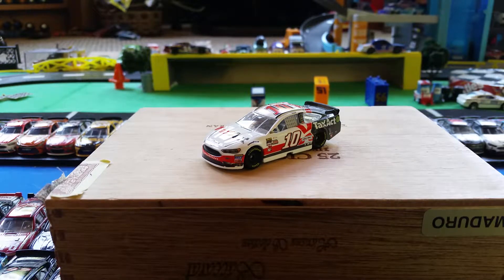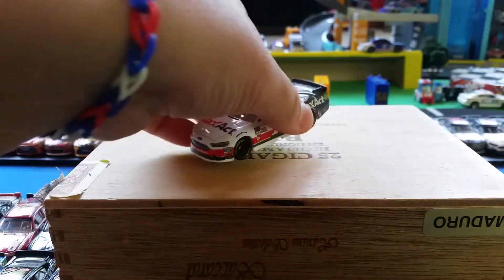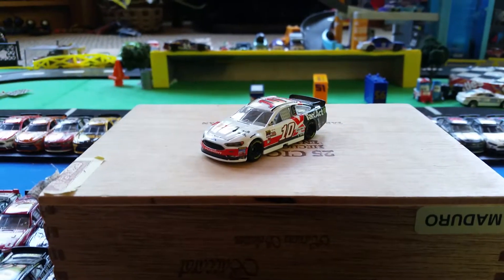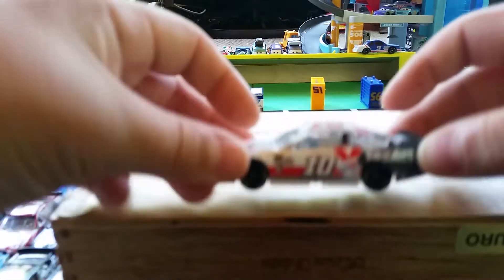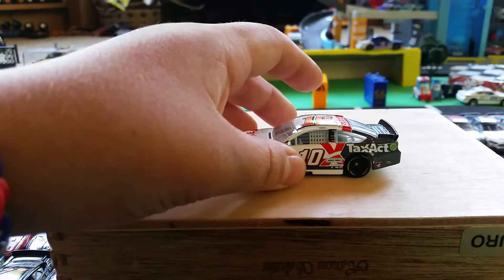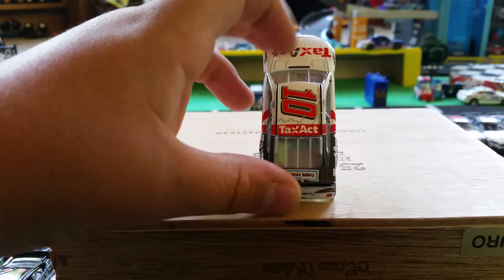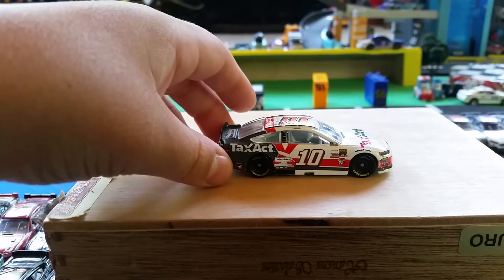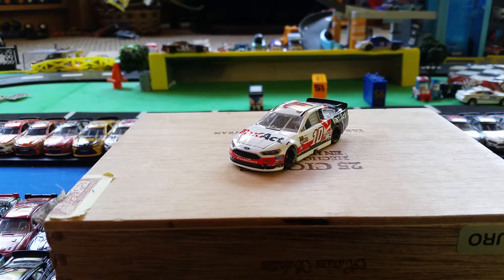Danica Patrick 2017 Tax Act Diecast Review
Who should I review next